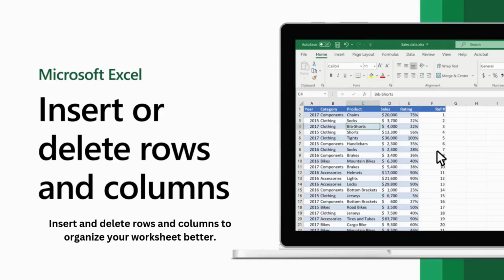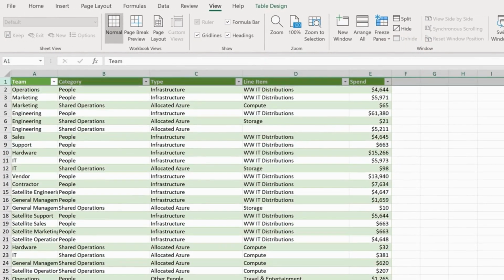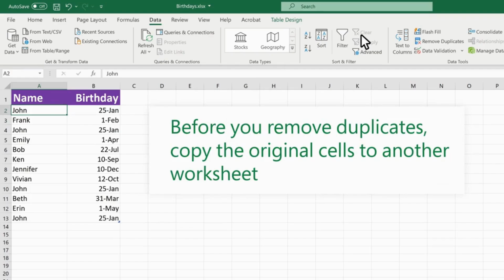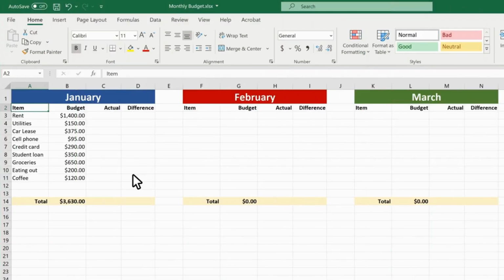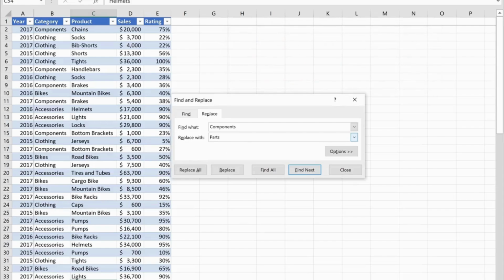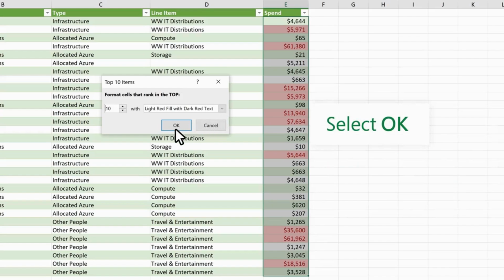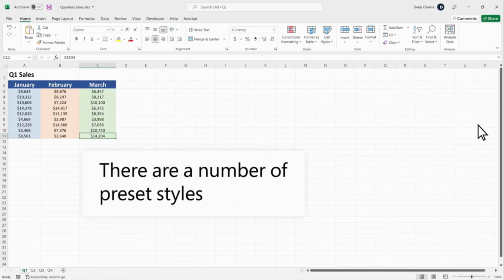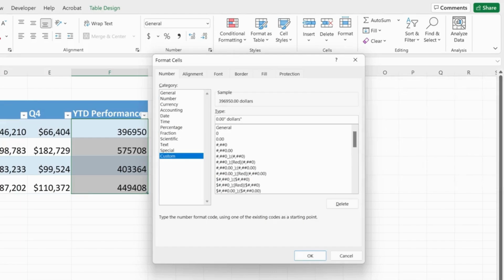Microsoft Excel Course Part 2A: Intermediate Level | SUM, AVERAGE, IF & Formatting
🎉 Microsoft Excel Training: Intermediate Level 2 🎉

Welcome to the second part of your Excel learning journey! 🚀 In this Intermediate Level tutorial, we’ll dive deeper into Excel’s powerful tools to help you work smarter and faster. Perfect for those who already know the basics and want to level up their skills!

📚 What You'll Learn in This Video:
✅ How to use common formulas and functions like SUM, AVERAGE, IF, and more.
✅ How to create and format tables for better organization.
✅ How to design professional charts to visualize your data.
✅ Tips and tricks to improve your workflow and productivity.

Clear and concise explanations for intermediate users.
Practical examples that apply to real-world scenarios.
Build confidence with advanced tools and techniques.

💬 Got questions or need help? Drop them in the comments, and I’ll guide you!

Let’s take your Excel skills to the next level! 💻